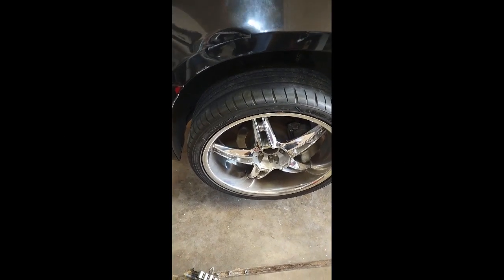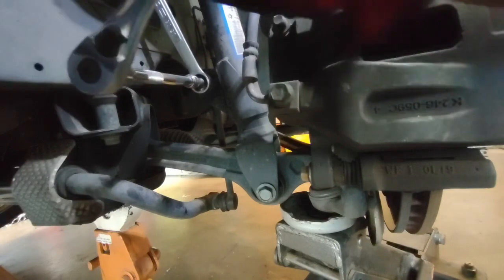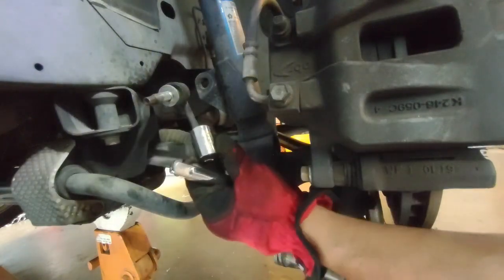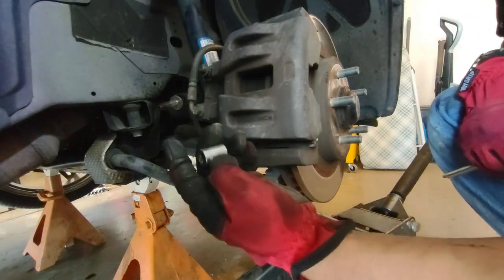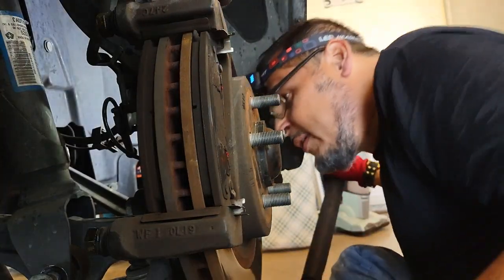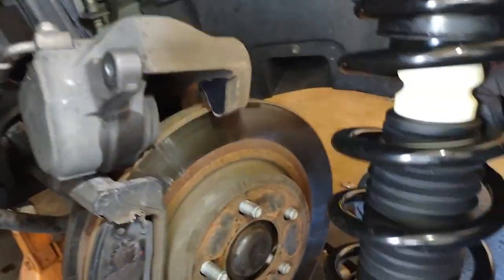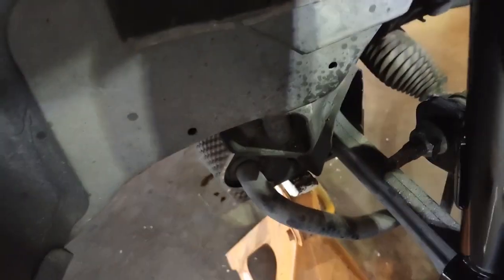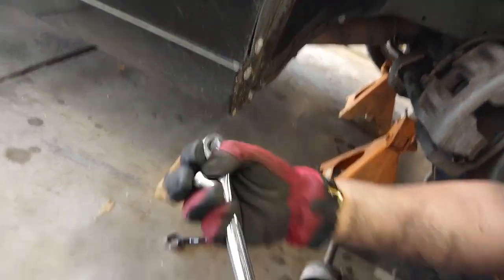2011 Dodge Charger Struts Replacement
Front Struts replacement for a 2011 Dodge Charger